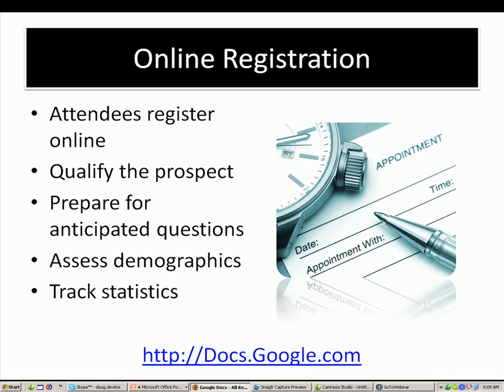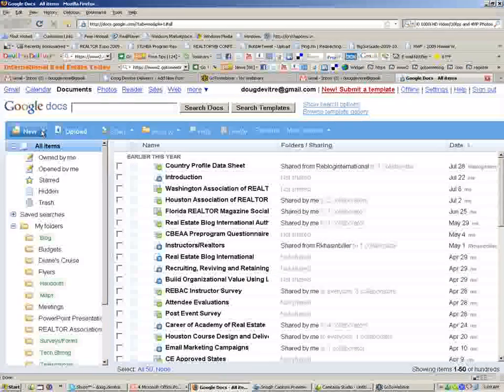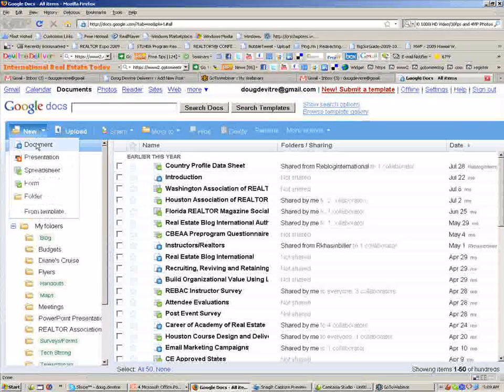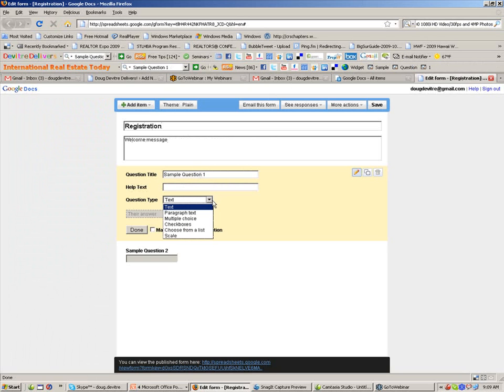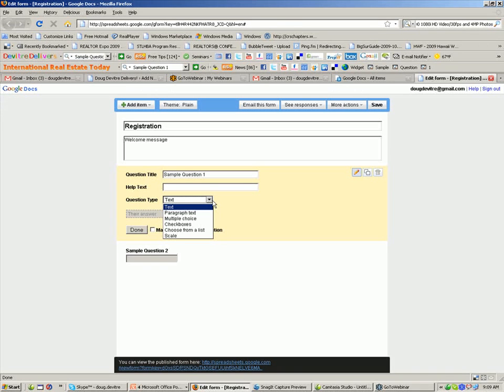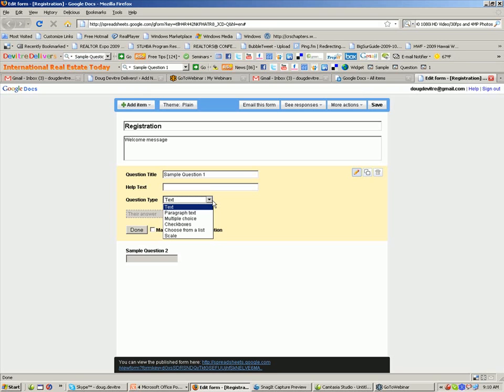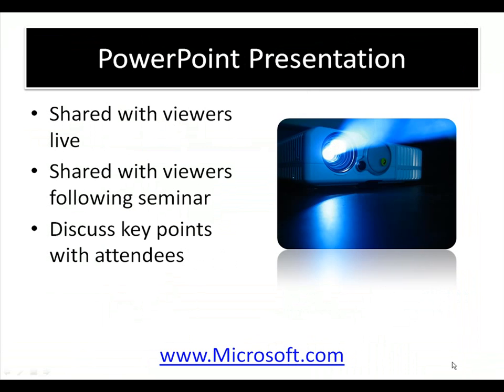Volcanic Video Ideas to Make Your Message Go Viral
If you missed the webinar Volcanic Video Ideas to Make Your Message Go Viral then don't fret yet. The examples were based on how real estate professionals can show their expertise like never before.

Online Home Buyer Seminar Idea

Learning Objectives:

   1. Identify different types of video to produce to market, communicate, or advertise your real estate.
   2. List hardware and software needed to produce marketing videos.
   3. Select which video hosting sites to use to deliver live vs. asynchronous videos.